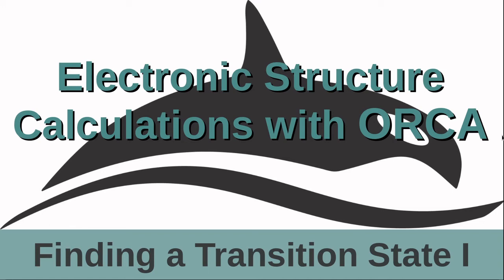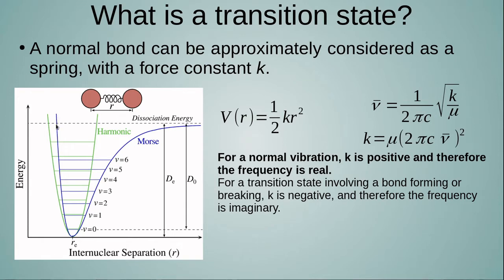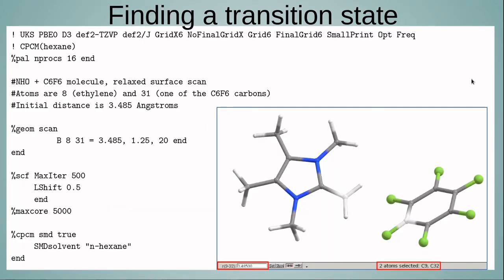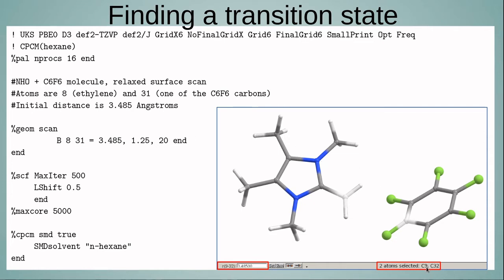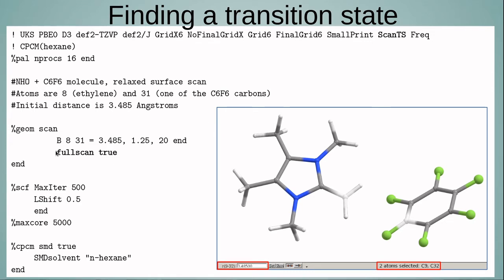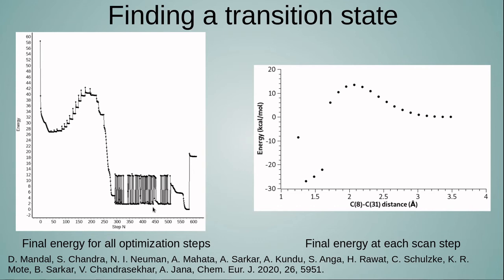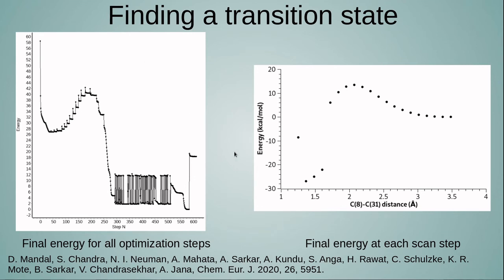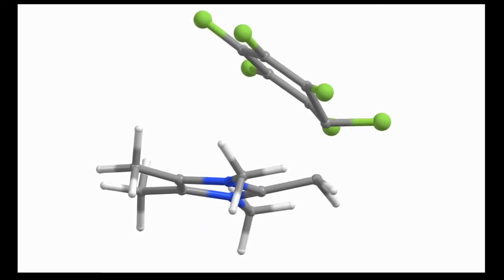Finding Transition States in ORCA (Part I)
Here I go over the basics of what a transition state is and how to find it using ORCA ScanTS feature.